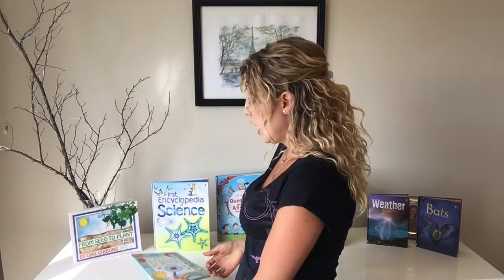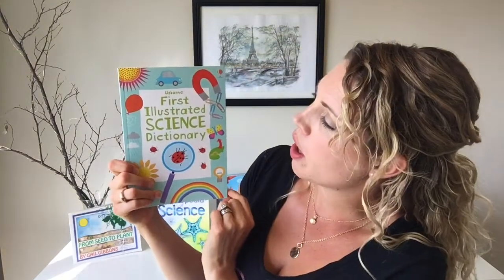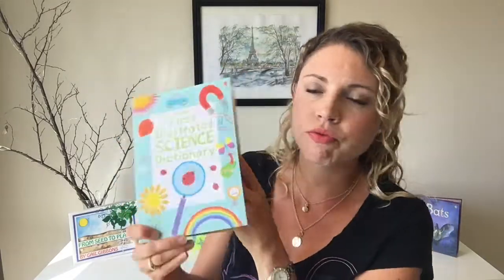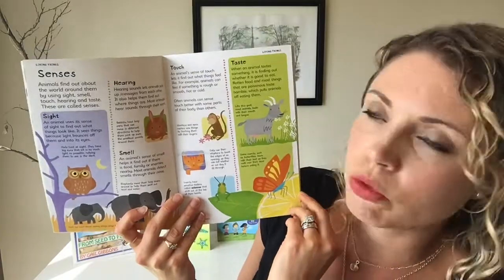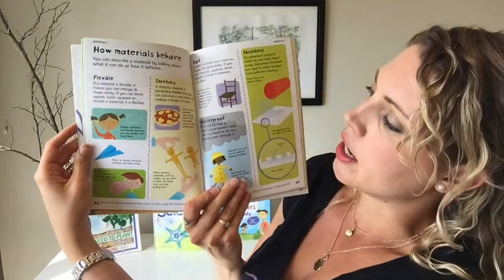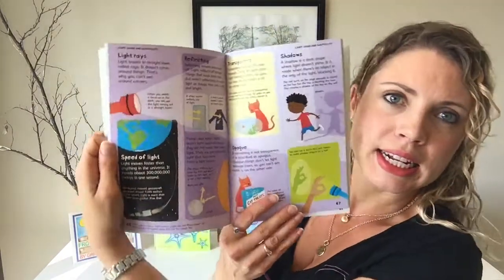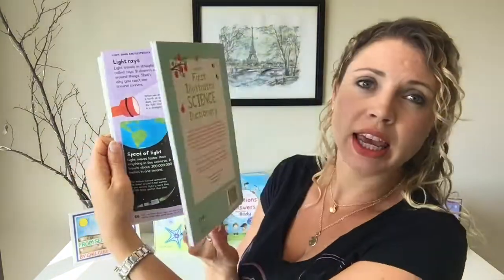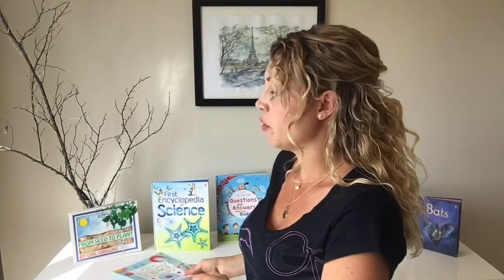Science: K through Gr. 3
This is how I approach science in the early grades! I share some of my favorite resources and talk about why reading good books, and going outside, is better than textbooks or worksheets at this age. To clarify, we do use worksheets/workbooks in other areas in these grades, just not in science!

Gail Gibbons: a favorite non-fiction author

Usborne First Encyclopedia of Science:

Usborne First Illustrated Science Dictionary:

Usborne Junior Illustrated Science Dictionary:

Usborne Beginners Series: